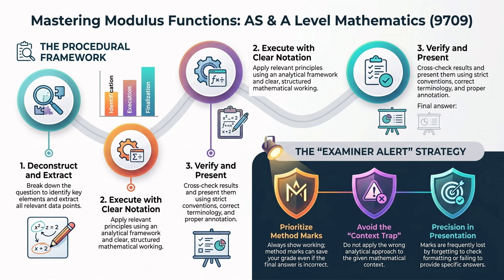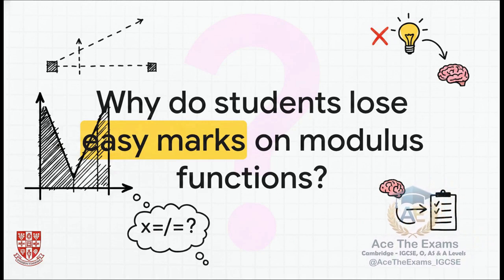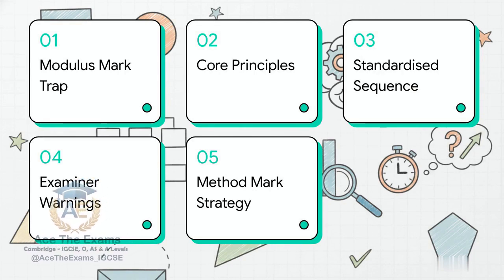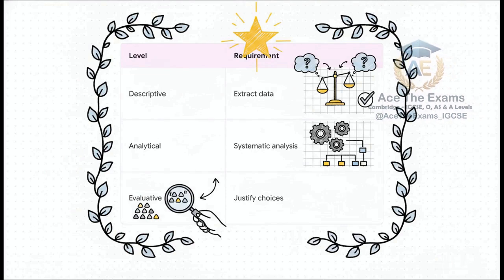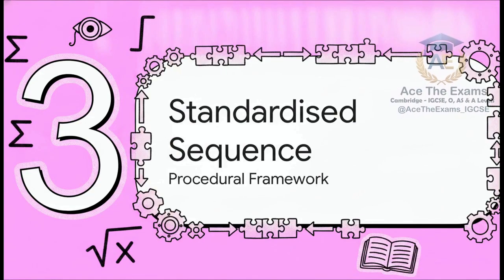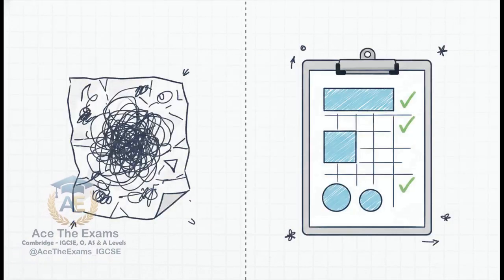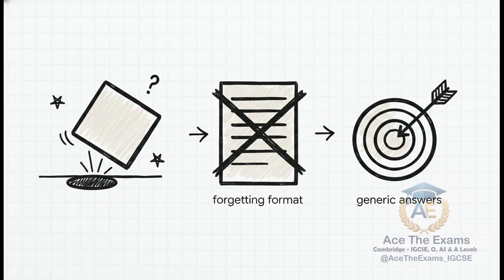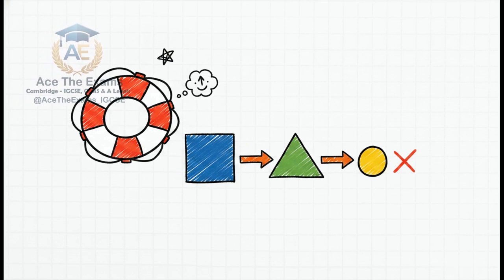Algebra Modulus Functions X , Solving Equations and Inequalities... | AS and A Level | Ace The Exam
Algebra modulus functions x , solving equations and inequalities mathematics 9709 for cambridge as and @@phrase6@@.
This @@phrase3@@ lesson explains algebra modulus functions x , solving equations and inequalities with syllabus-focused revision, exam technique and past-paper style practice.

Topic: algebra modulus functions x , solving equations and inequalities

Chapters
00:00 Intro
01:33 Section 1
03:06 Section 2
04:39 Section 3